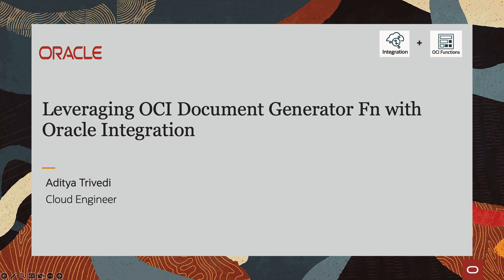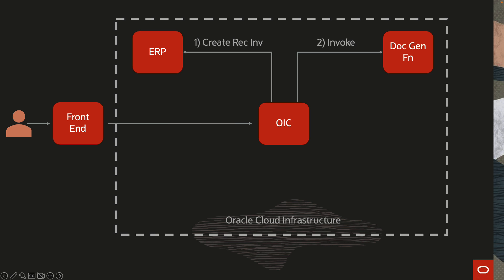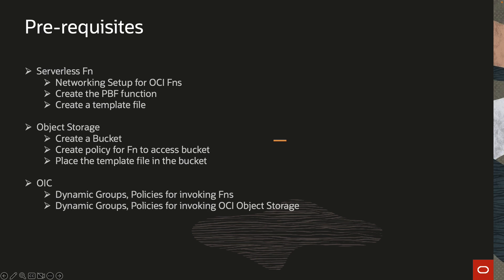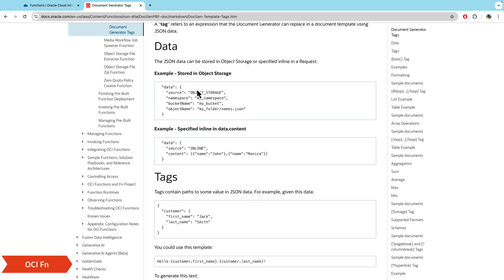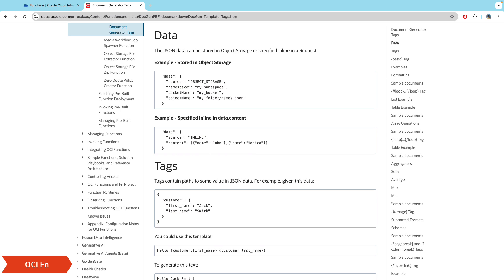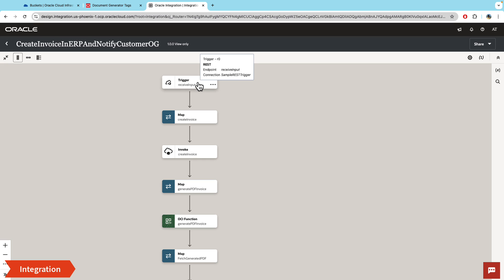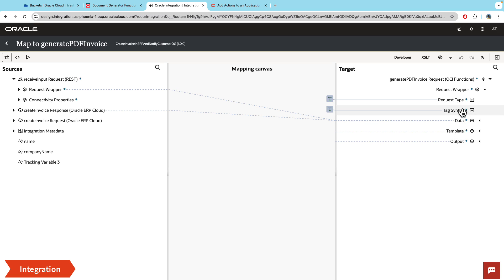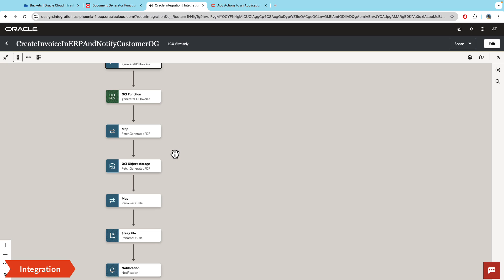How to Leverage OCI Document Generator Fn with Oracle Integration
In this video we will look at how to generate pdf documents with Oracle integration. There might be several scenarios, for example, where you are receiving orders and need to generate invoices, sales order pdf documents etc. Here you can leverage the Pre-Built Document Generator Serverless Function. It’s easy to deploy and you only pay for what you use so cost efficient.

The document generation relies on template Microsoft word file and either a JSON file or inline JSON payload that will contain the data we want to inject into the templates. These files will reside on the OCI Object Storage. The function then reads the JSON file and inject data from it into reserved spaces in the word file - generating a resulting PDF file. In this example we are passing the JSON data inline.

You can use Oracle integration as the orchestrator for calling the function, then retrieving the output file from object storage and finally emailing the customer the pdf file.